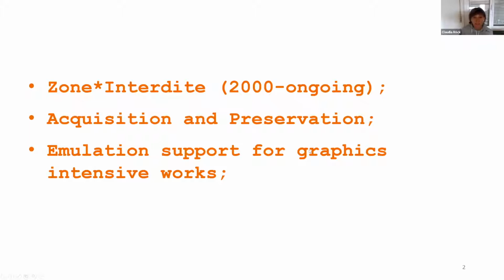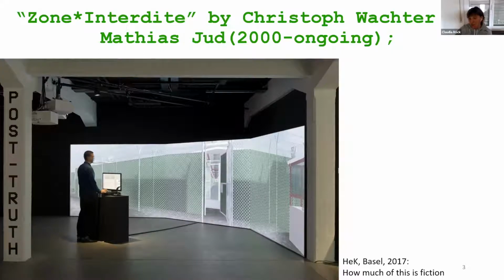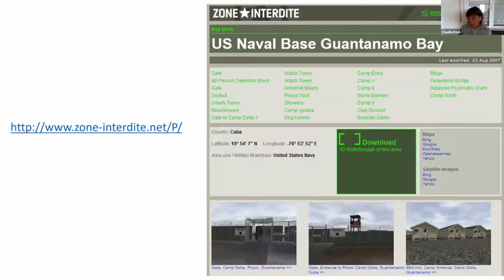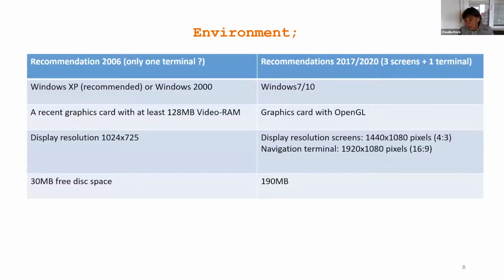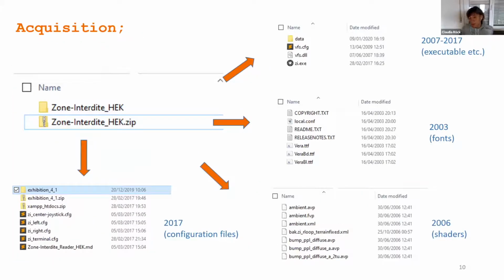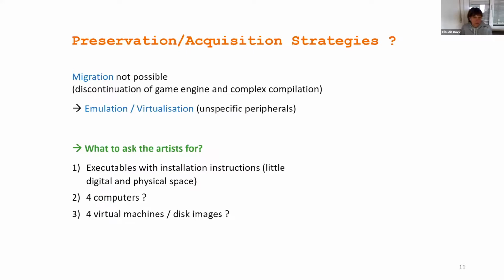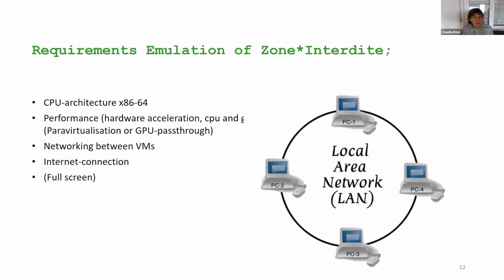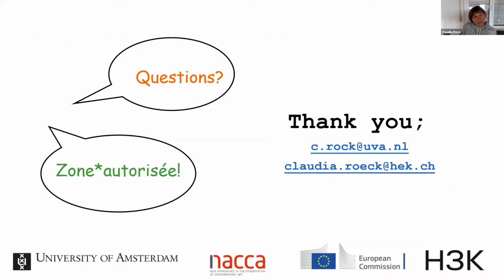The Acquisition of Zone*interdite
Presentation by Claudia Röck (Netherlands Institute for Sound and Vision / House of electronic Arts Basel) at the Preserving Immersive Media Workshop held on 27 March 2020. Organised as part of Tate's Preserving Immersive Media research project
The Preserving Interactive Media Group is an international group of experts concerned with sharing expertise on the preservation of immersive media (including XR and real-time 3D) and buildings connections with industry, artists and makers.